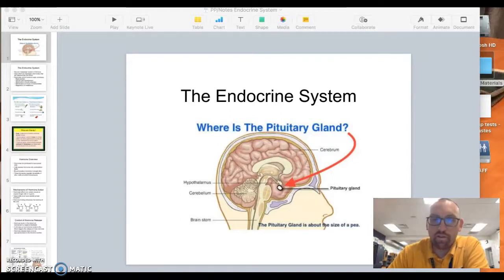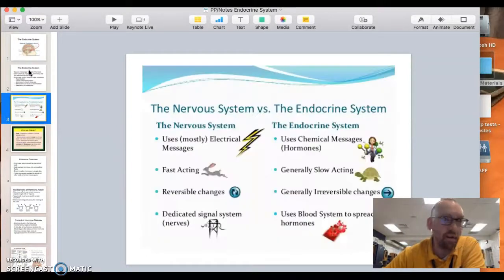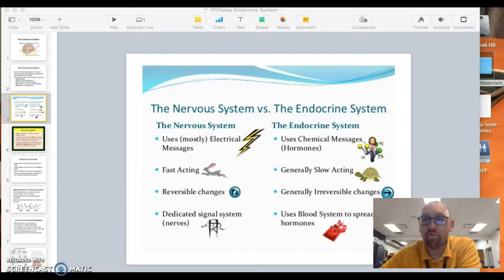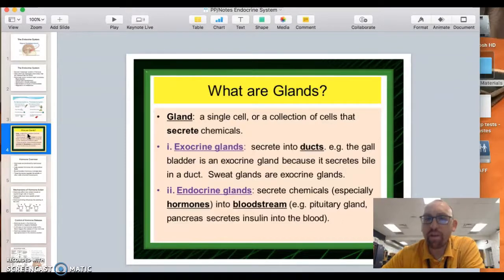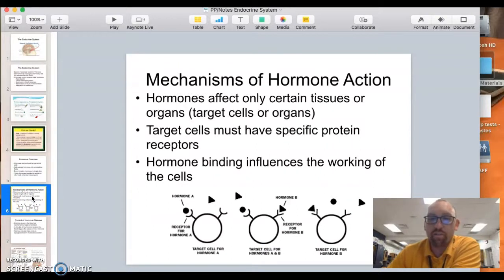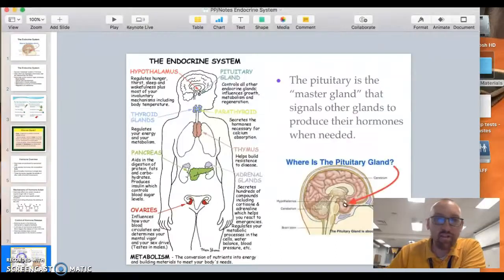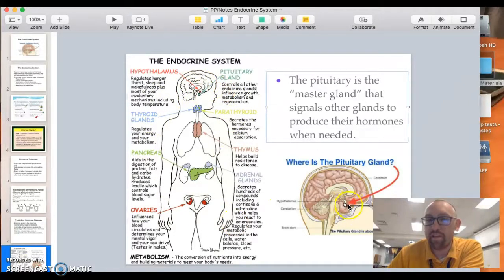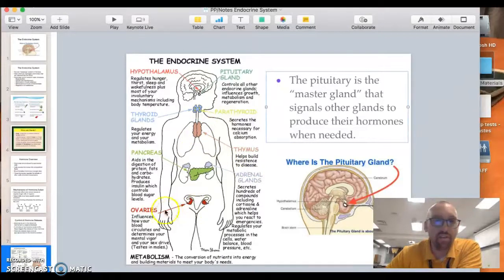Endocrine System Video Lecture - Bio B